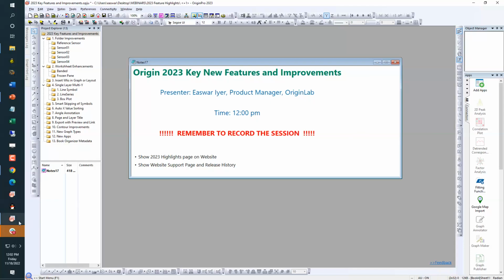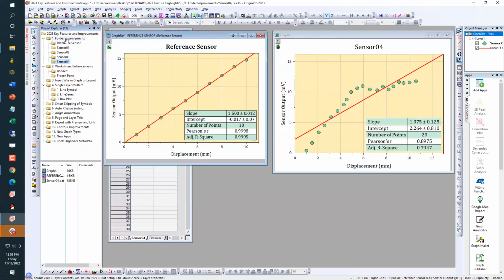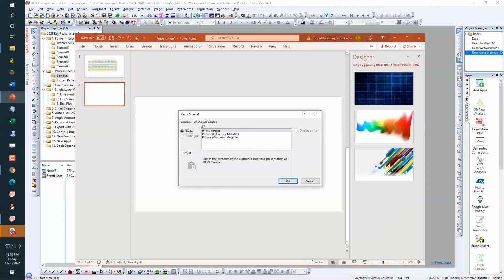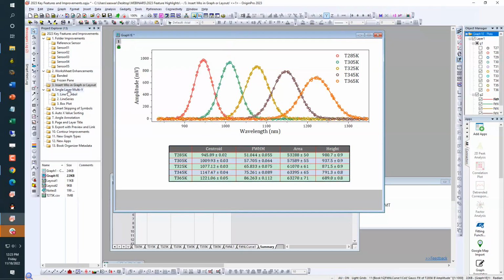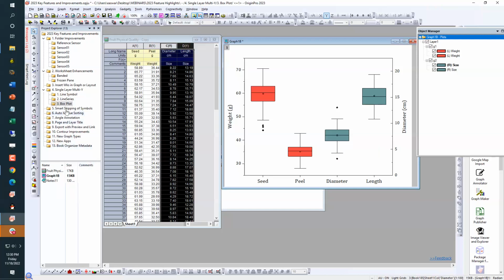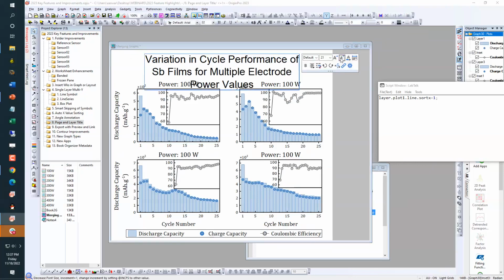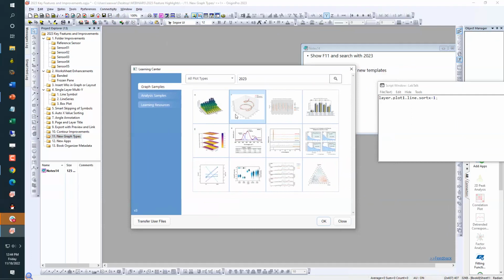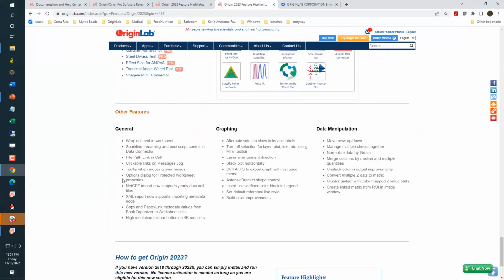What's New in Origin 2023 (Webinar)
Watch this recorded webinar "What's New in Origin 2023" from Nov 18, 2022.
Introduction (0:00)
1. Folder Improvements (3:40)
2. Worksheet Enhancements (10:30)
3. Insert Worksheet in Graph or Layout (18:43)
4. Single Layer Multi-Y (21:26)
5. Smart Skipping of Symbols (28:29)
6. Auto X Value Sorting (30:52)
7. Angle Annotation (32:40)
8. Page and Layer Title (34:20)
9. Export with Preview and Link (36:10)
10. Contour Improvements (40:00)
11. New Graph Types (41:34)
12. New Apps (45:42)
13. Book Organizer Metadata (46:20)
Closing Remarks (48:58)